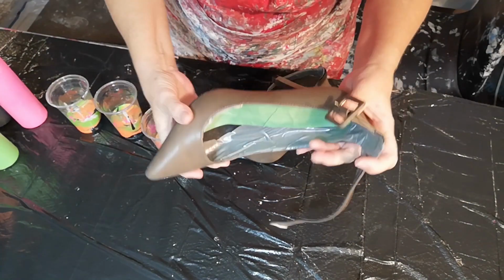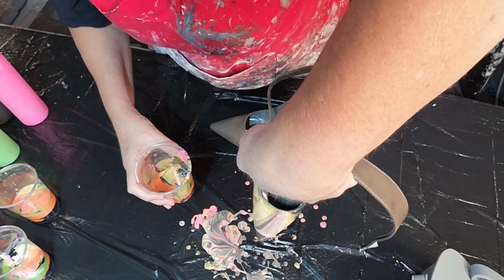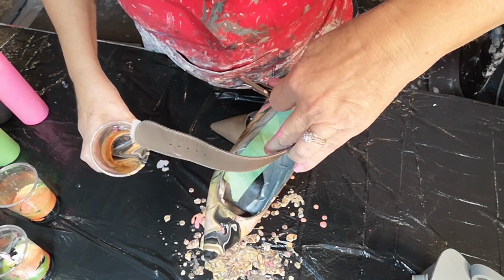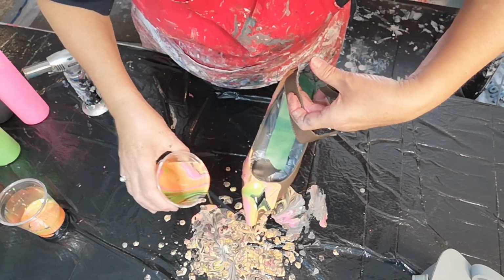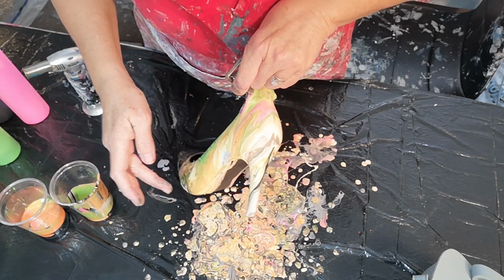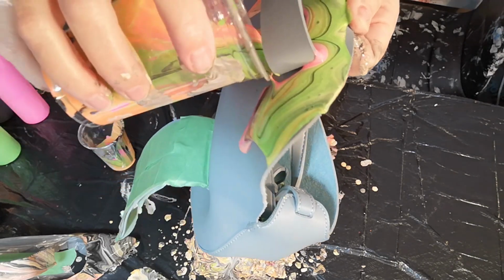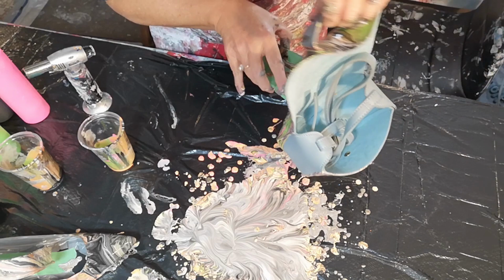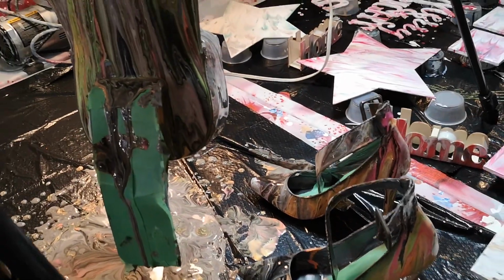AURA 043 - Crazy Lady Fridays 5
Here we go again!  You guys gotta try this!  Can you just imagine setting a new trend?  If you take a run a this, please, please post pics on my Facebook Group Page!  I wanna see!!!

MATERIALS

PAINT:  Unless otherwise specified, all my paints are a 50/50 mix of acrylic paint and white school glue.  I add a little water to get the consistency I need for the project I’m doing.  I use many different brands of acrylic paint, not particularly fussy.  I use semi-gloss Valspar house paint for my white backgrounds (flooding

RESIN:  I have used many brands of resin in the past, reasonable to excellent results with all of them.  Recently, I’ve been using “Magic Resin”.  Excellent quality and reasonable price.  You can buy directly from their website, or on Amazon.

VARNISH:  I use Minwax Polycrylic Semi-Gloss to varnish my paintings.  Note: DO NOT use Minwax “One Coat” brand on your paintings.  Might be a good product for some things, but it’s a disaster on acrylic paintings...total write off.

🧑‍🎨 JOIN the Aura Pours community on Facebook and share YOUR art

📍 Visit Aura Studios: 8 Mill St. Stirling, ON, Canada